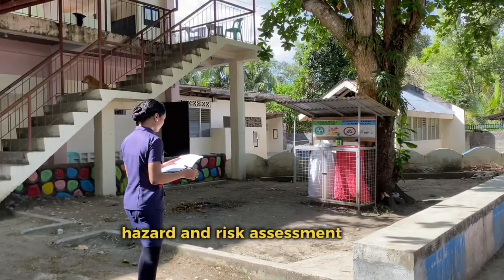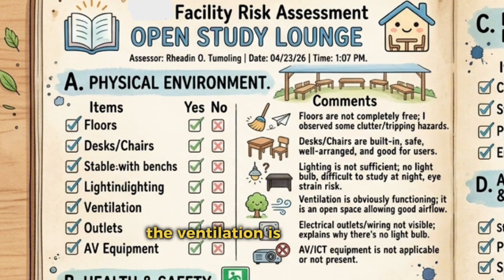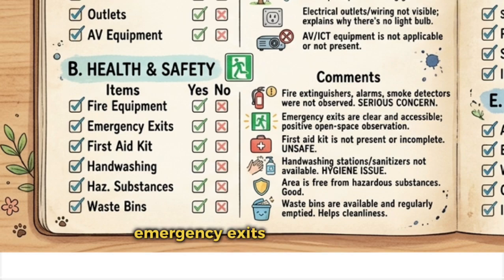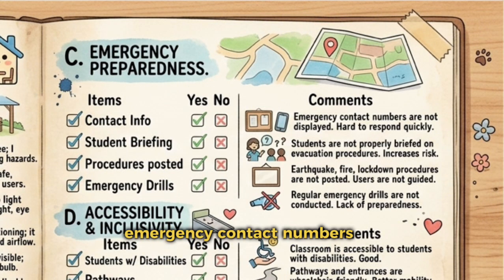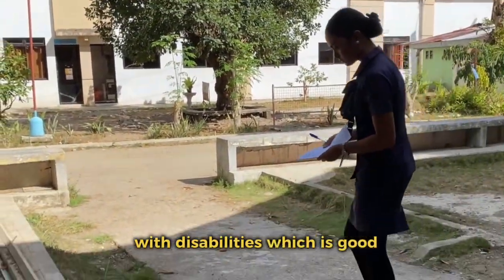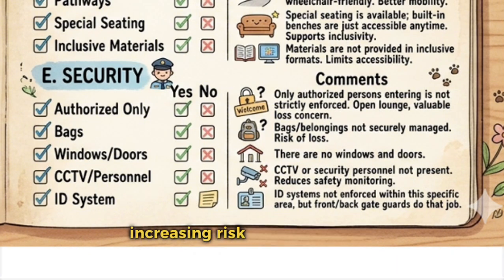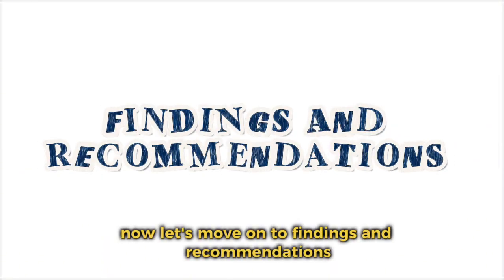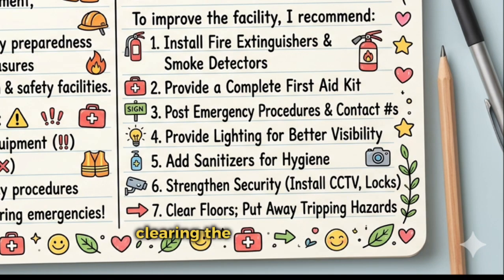FACILITY HAZARD & RISK ASSESSMENT | HM ELECTIVE 3